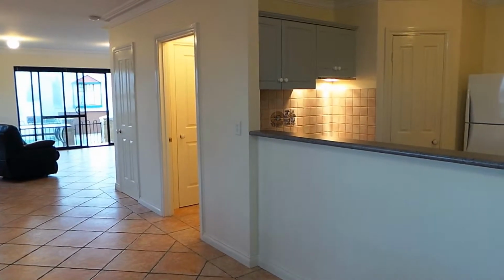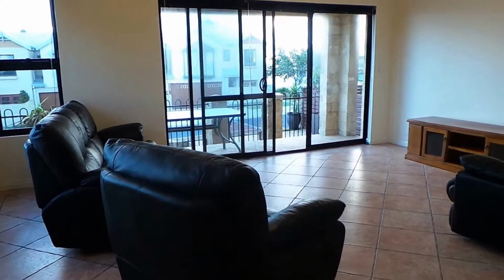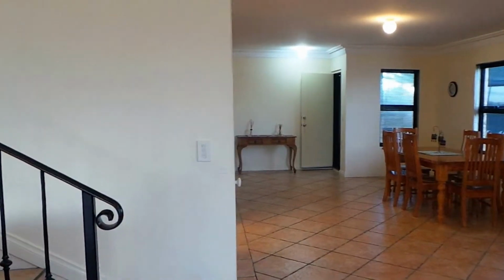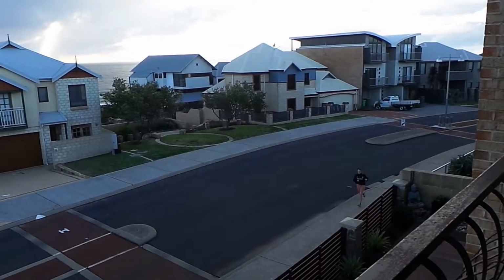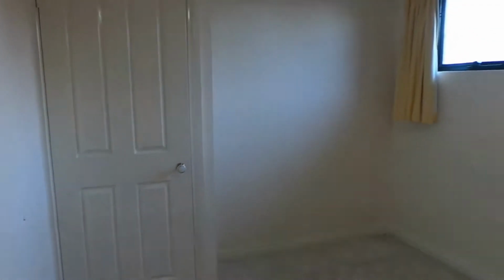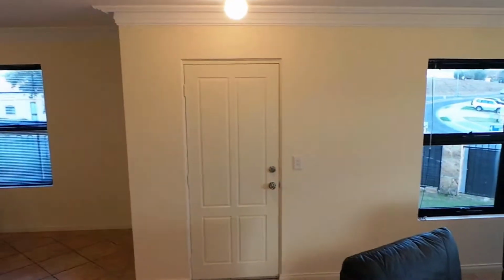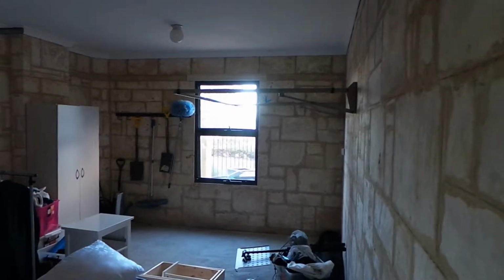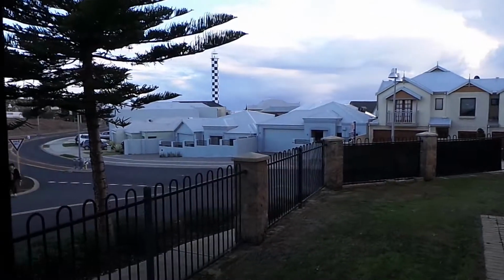"Houses to Rent in Bunbury" 3BR/2.5BA by "Just Property Management Bunbury"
Take this walk through tour of 1a Whale View, Bunbury WA 6230, Australia--one of our available "Houses to Rent in Bunbury". With surrounding ocean views, this executive home is located on the doorstep of the beach and Bunbury's CBD and fine dining! It features a nice and spacious lounge room, kitchen/living and meals backing onto an alfresco area, study, double garage with storage space, plus air conditioning. Upstairs has 3 large bedrooms with ceiling fans, and the master bedroom has a walk-in robe.